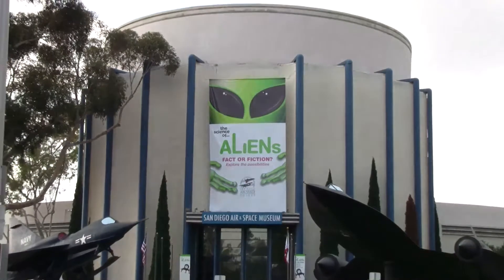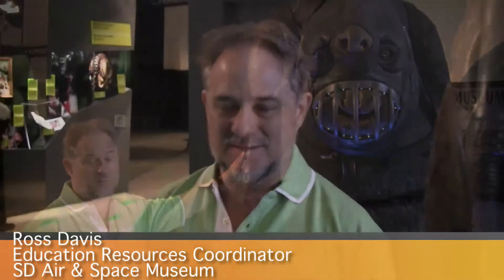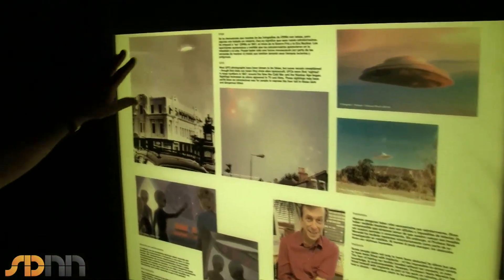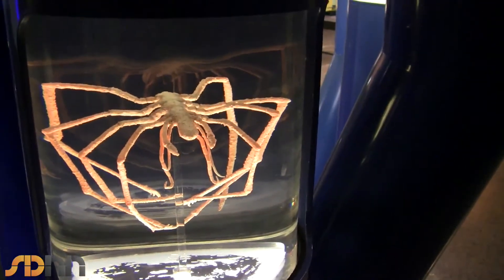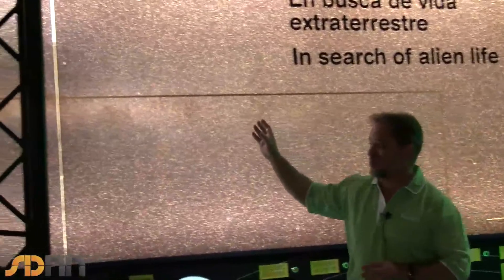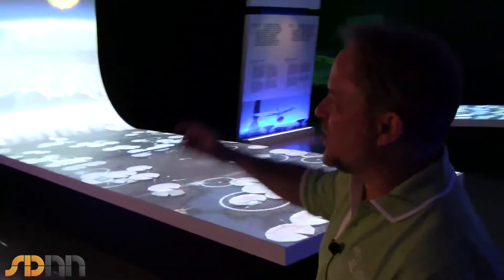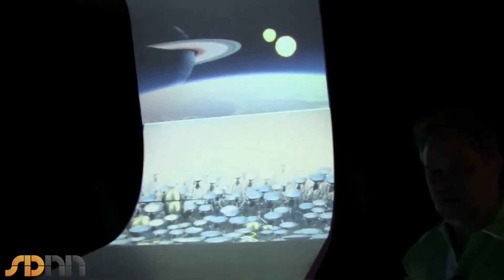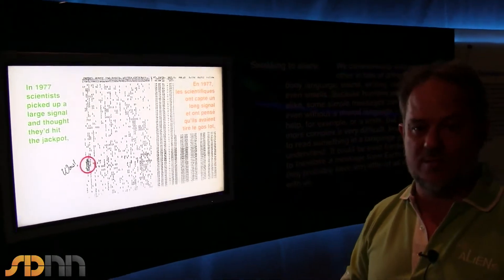"The Science of... Aliens" at San Diego Air & Space museum